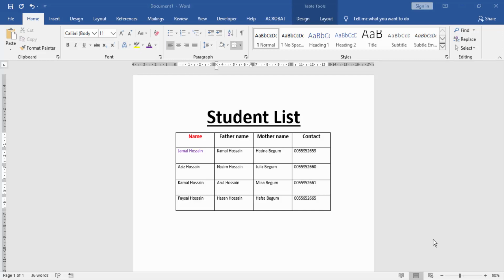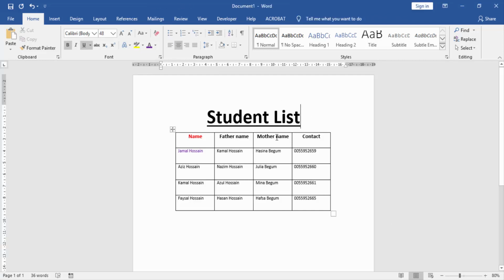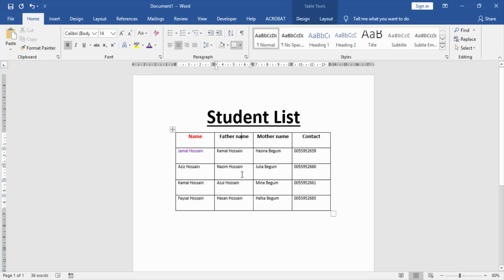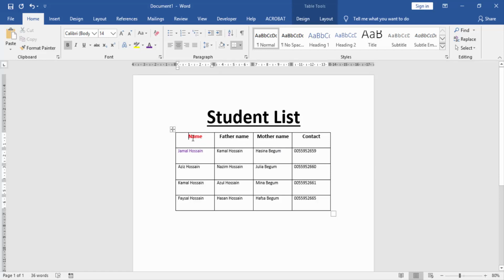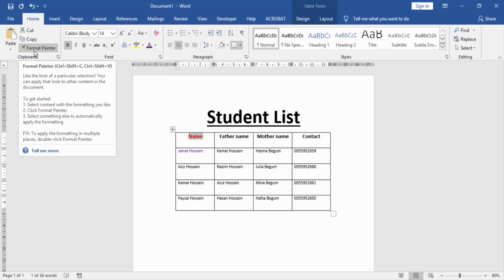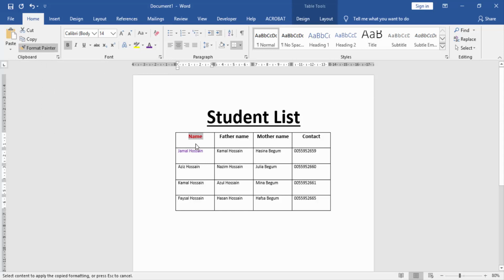How to use format painter in word table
In this video I will show you: How to use format painter in word table